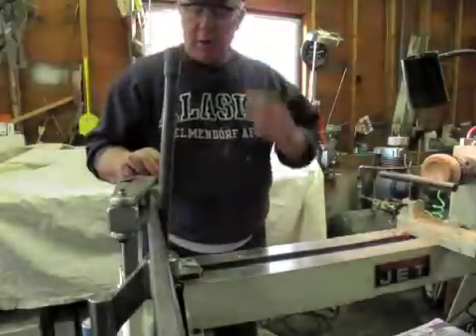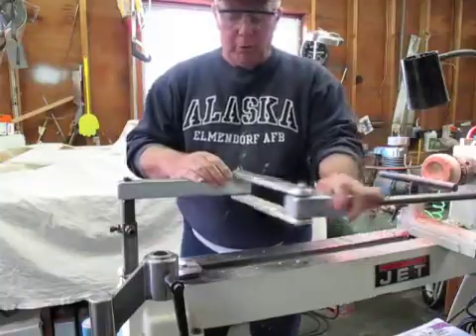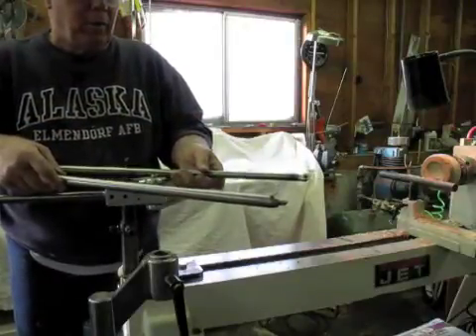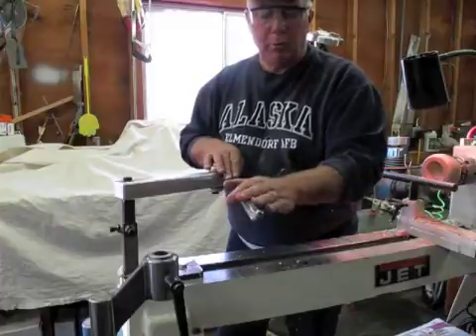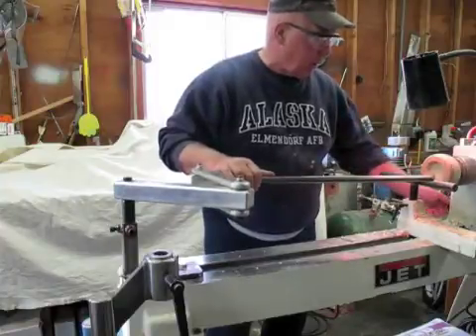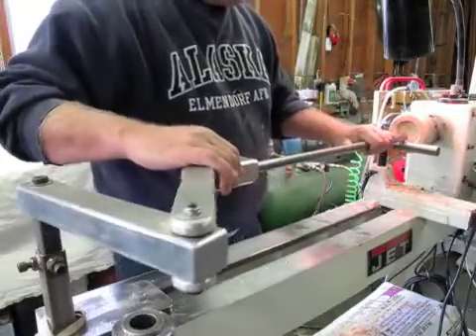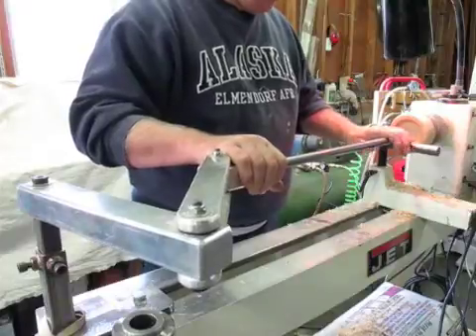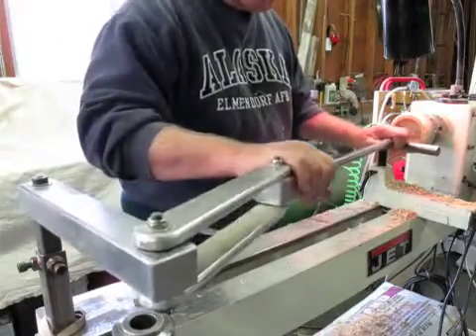Woodturning Articulated Arm Hollowing System - Part 1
Demonstrating a prototype articulated arm boring system for woodturning.